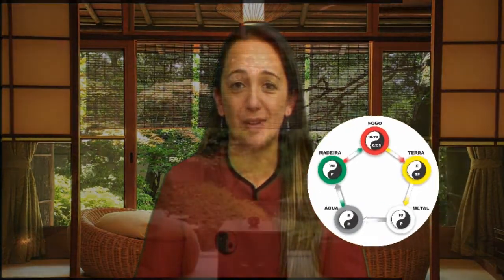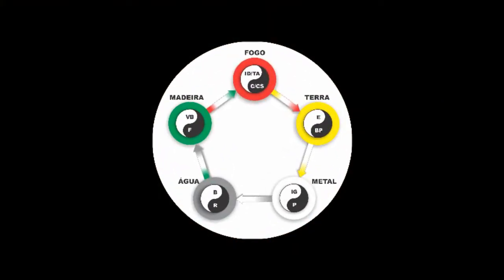Terapias Complementares: 05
Um programa de Cláudia Sequeira